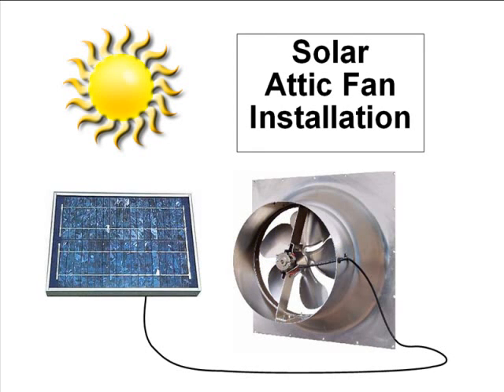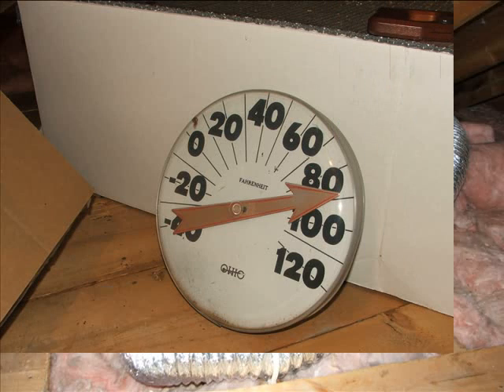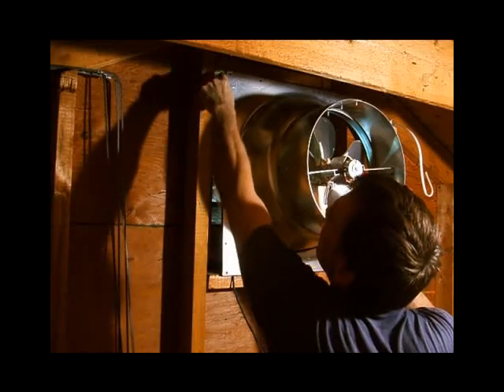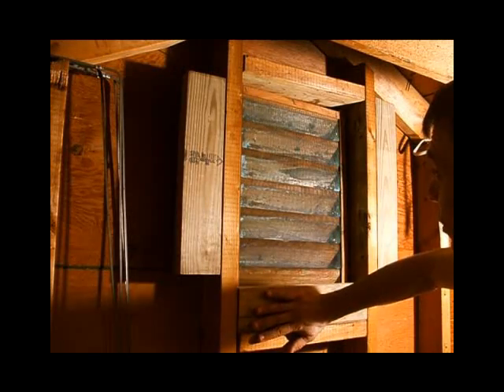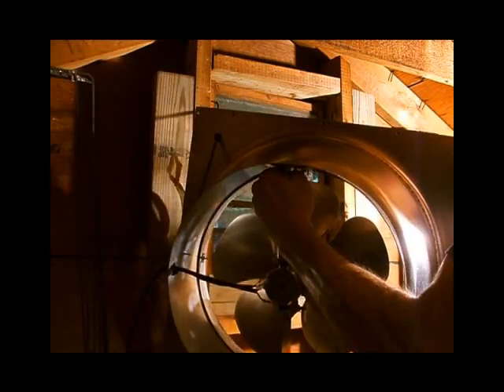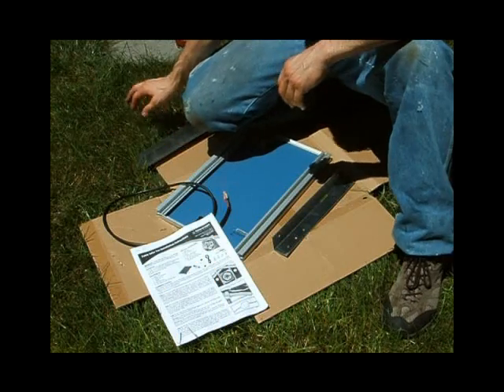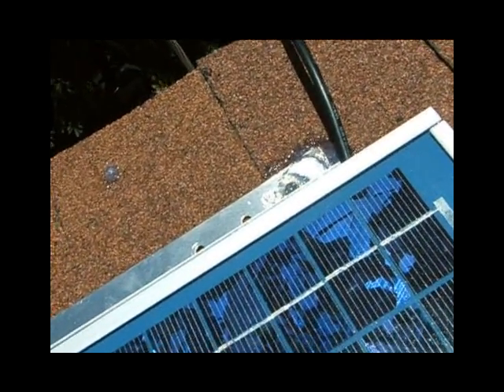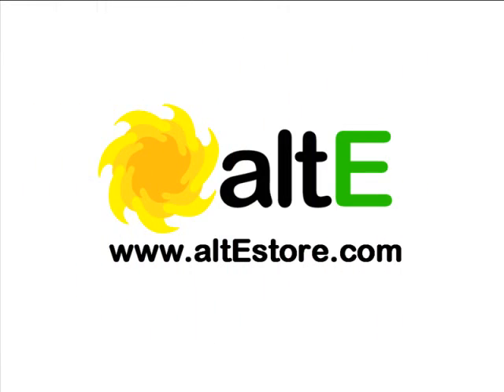Solar Attic Fan Installation - altE Video Tip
Installation of a solar attic fan, in this case in an attic gable is one of the easiest do it yourself renewable energy home projects. This altE Video Tip shows you most of the steps in a typical solar attic fan installation. You'll see all the solar fan kit components and learn what to do and what not to do in this brief, narrated video.

You can find this product, a lot of educational material and a great community at our site!